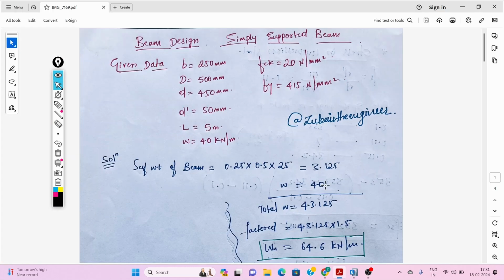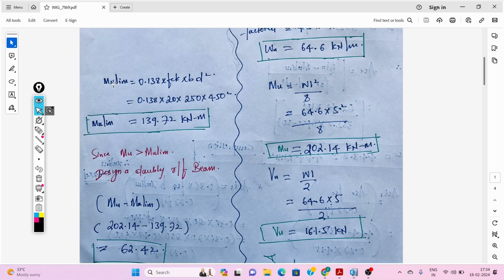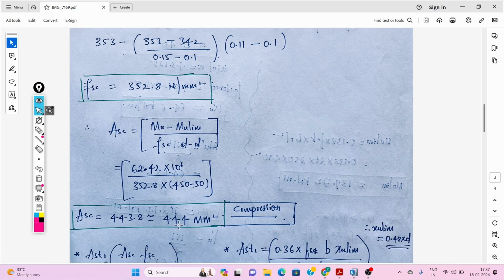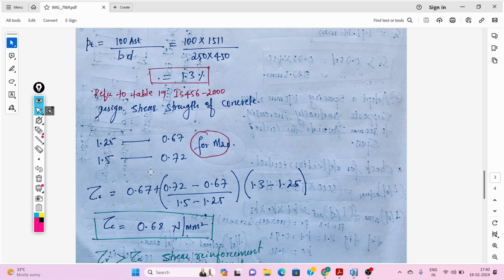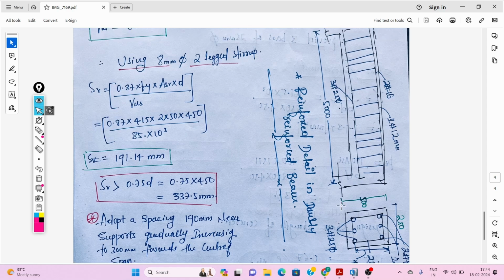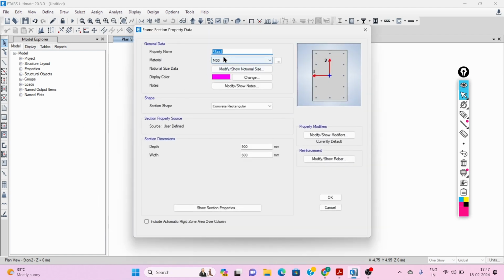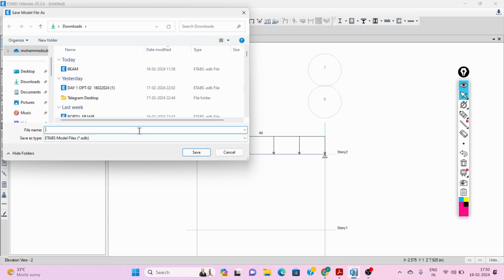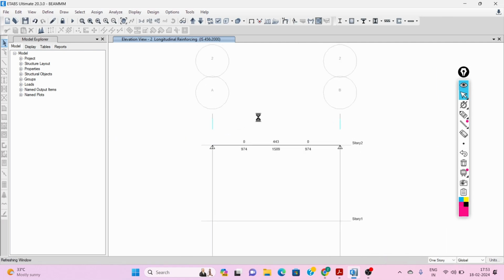DESIGN OF RCC BEAM MANUALLY VS ETABS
With your help, the information will be available to even more engineers.

🎯 Designing Structure for Buildings
🤝 Daily Piece of Design Knowledge
💬 Available For Structure Projects & Coaching⁦ ⬇